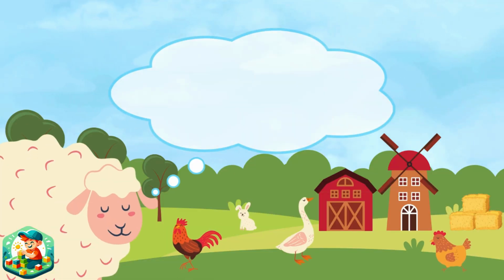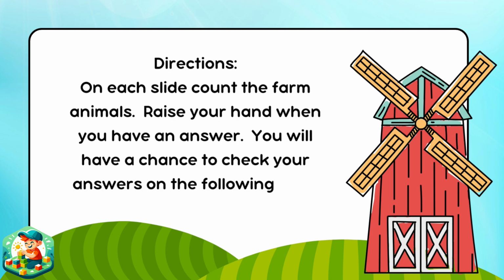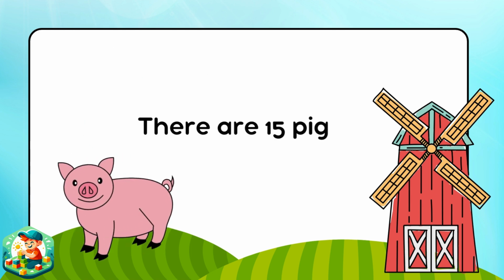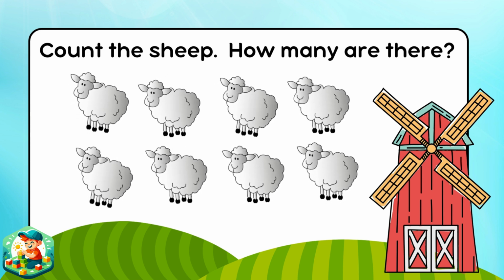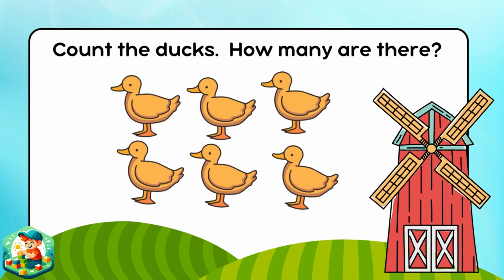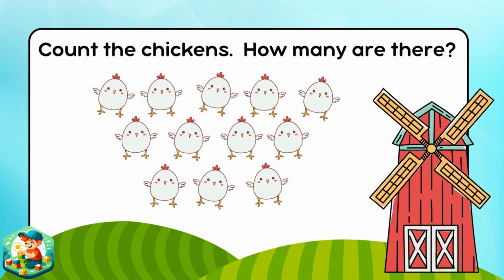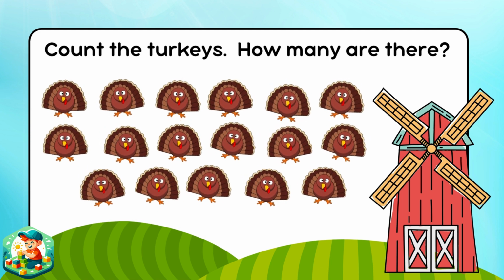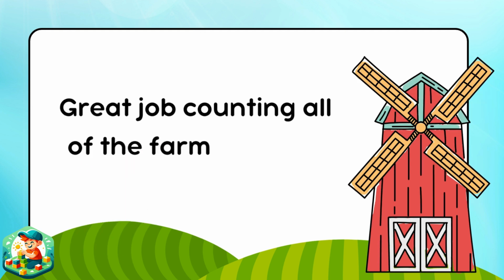Fun Animal Counting Game (Learn to Count from 1 to 20 with Farm Animals)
Join our fun farm adventure and learn to count from 1 to 20 super fast! Watch as cute farm animals appear on screen, one by one, and practice counting along. With each new slide, a different number of animals pops up, giving your child 10-12 seconds to count before the next challenge. Perfect for boosting number recognition and counting skills while having a blast! Ideal for preschoolers and kindergarteners. Let's count together!